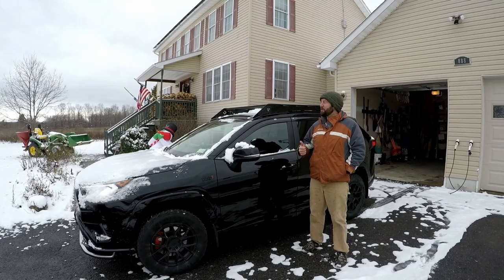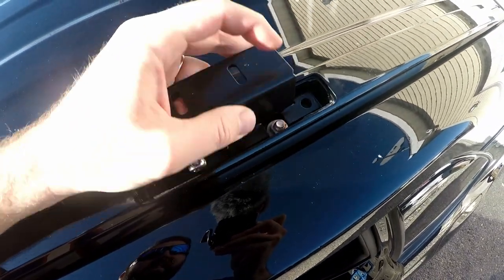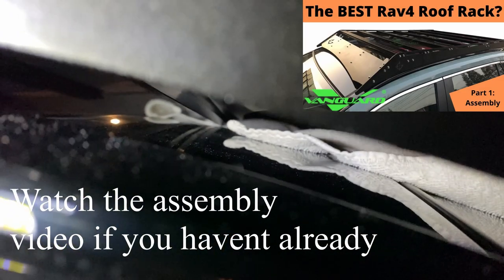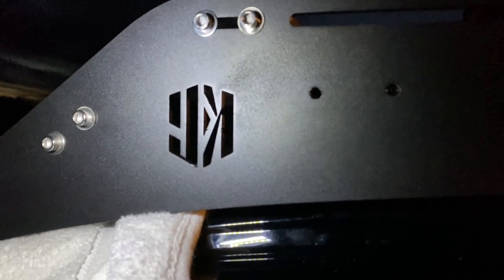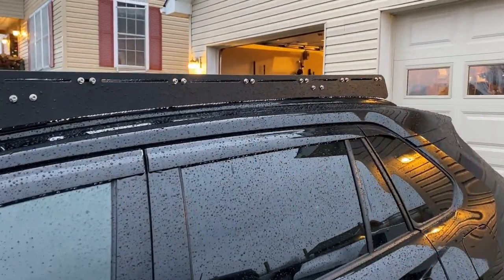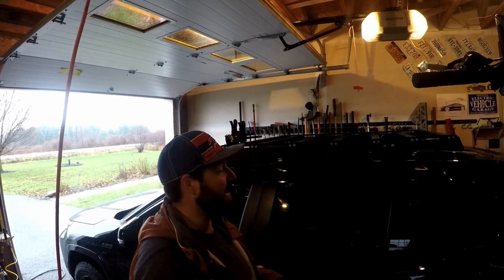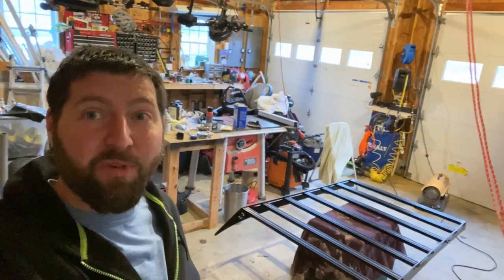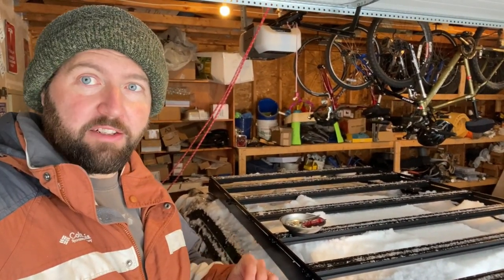2019+ Toyota Rav4 Vanguard Roof Rack Mounting (Prinsu Look-a-like)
This is step by step how I mounted my new Vanguard roof rack to my 2021 Toyota Rav4 Prime. This is a Prinsu look a like rack THAT DOES NOT REQUIRE DROPPING THE HEADLINER! I love the Prinsu roof rack. I think it looks awesome. But this was 2/3rds the price AND removable.

I also looked at the Front Runner Slimline II but it was almost 2x more expensive! The Front Runner Slimline II roof rack is also smaller. Watch this video and look at my photos. My Vanguard roof rack extends to the antenna on the roof. It spans the whole OEM Toyota roof rail. The Front Runner roof rack doesn't.

So to me, this rack is a NO BRAINER! It took a little bit of work to install but so far I love it.

I will post a review video in a little while after I have had a chance to live with it and after I do a noise test.

Thanks!

Roof Rack stuff-
Vanguard Roof Rack
Door Edge Guards (optional)
Spray Paint
Flat black
Gloss black

Wheel Stuff-
Motegi MR147 17" Wheels - Black Painted

Gen 5 Rav4 hubcentric adapters (for Motegi MR117)

2019+ Rav4 bezel

16 Gauge Wire

20 Gauge Wire